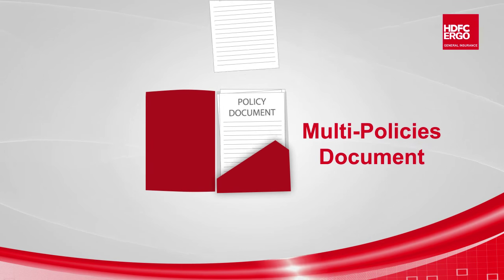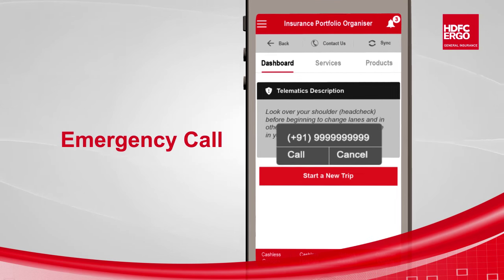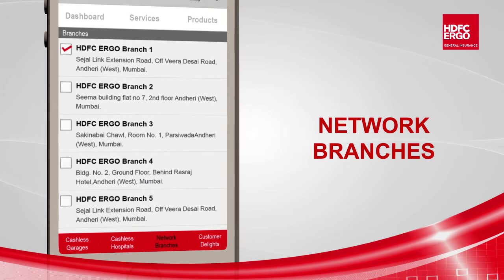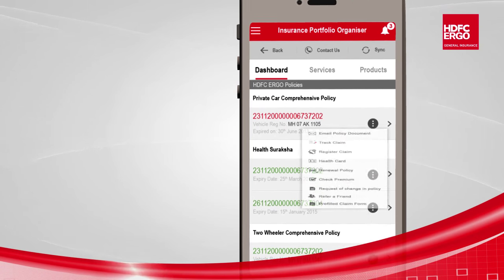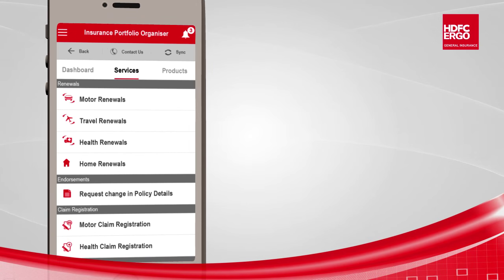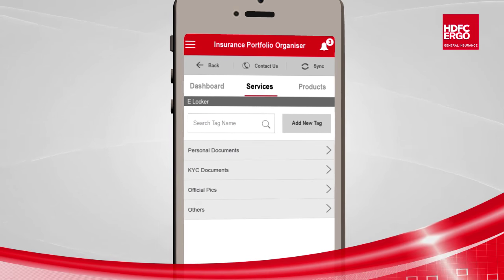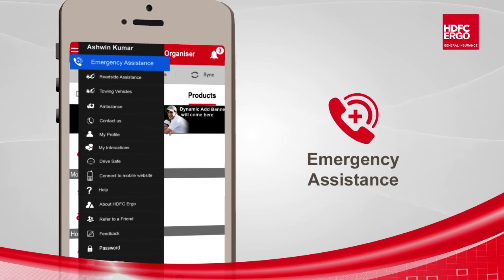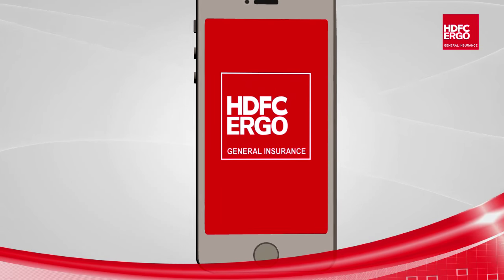HDFC ERGO INSURANCE PORTFOLIO ORGANISER (IPO) MOBILE APP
HDFC ERGO's Insurance Portfolio Organiser (IPO) mobile app gives you the ease and convenience to manage multiple policies & documents and do much more.